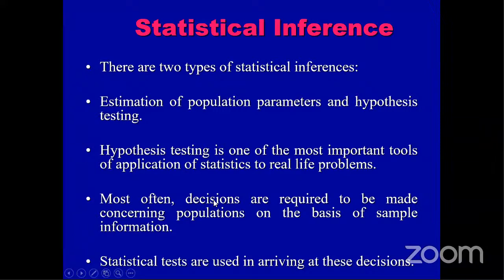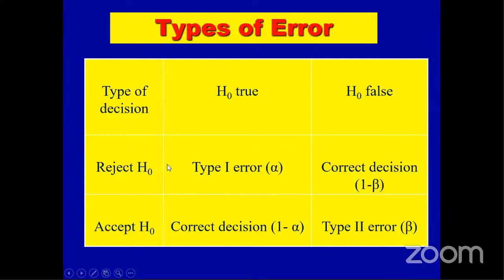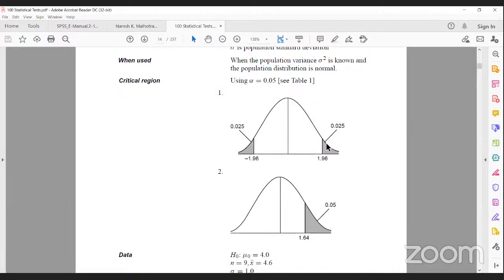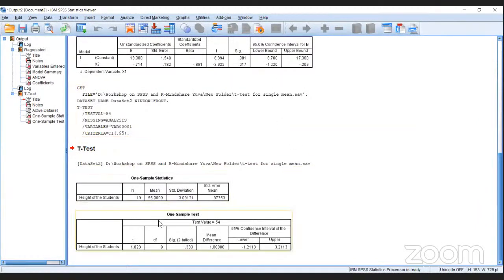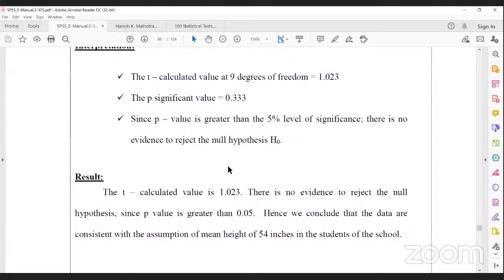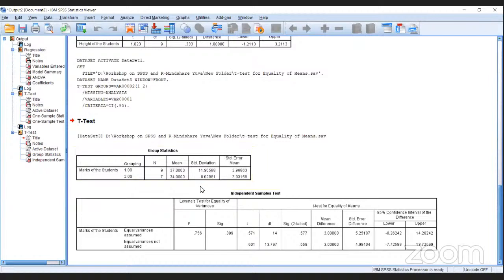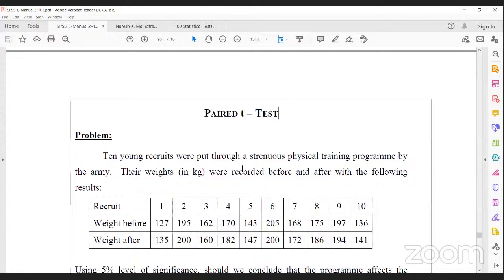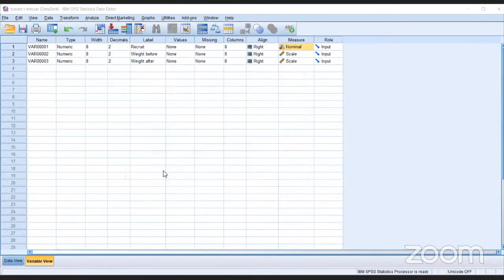Lecture 6: Certificate Course on Data Analysis using SPSS and R